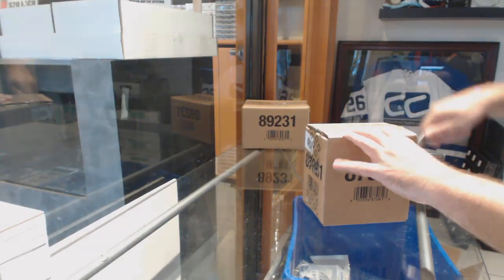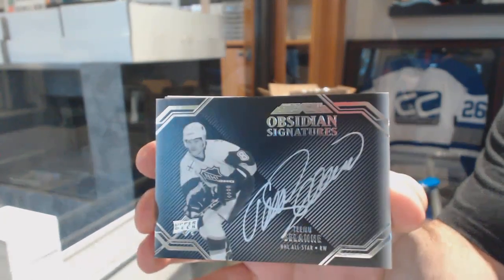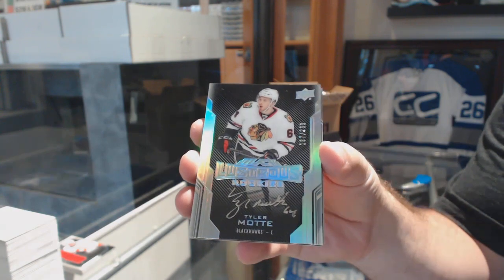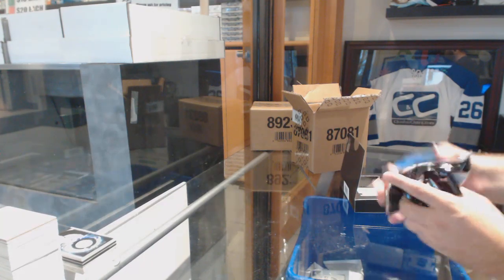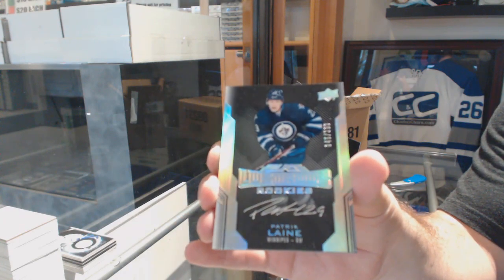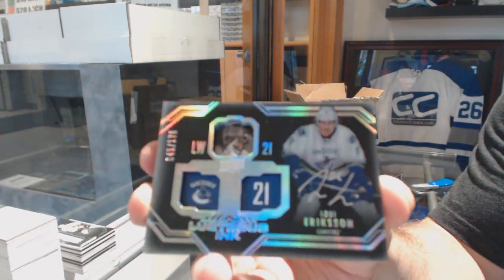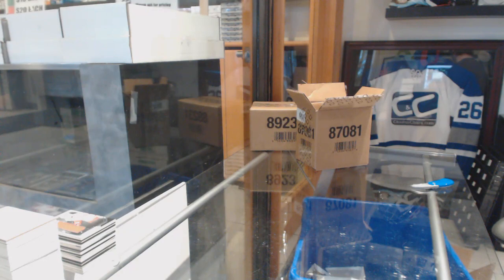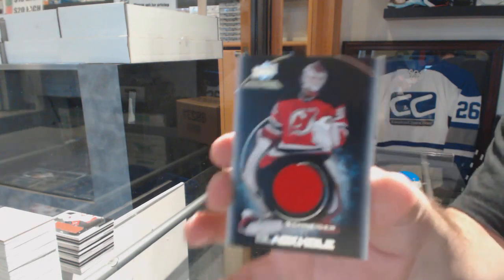16-17 Upper Deck Black Hockey 5 Box Case Break - C&C GB #8764